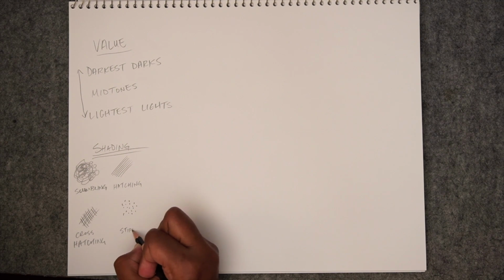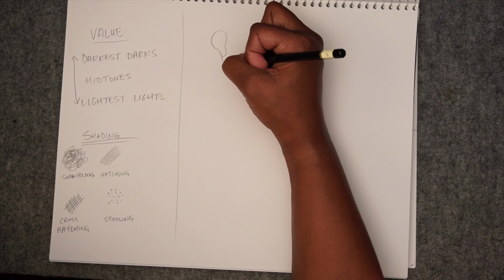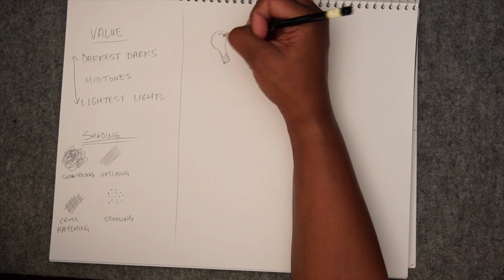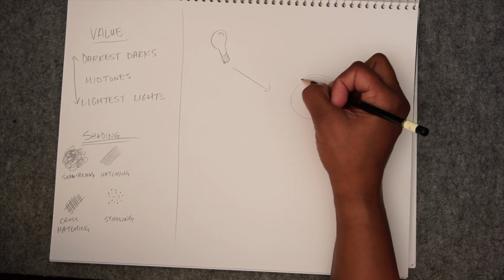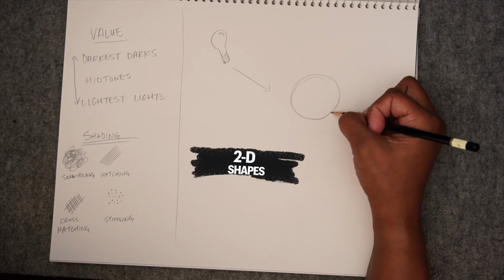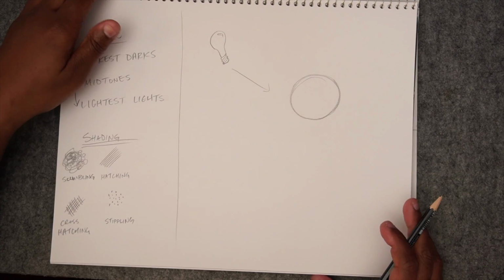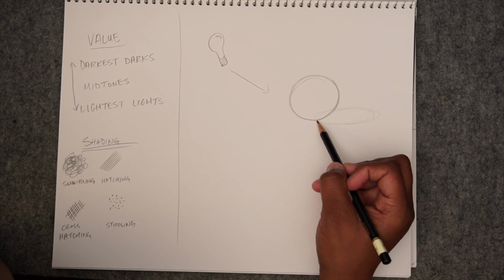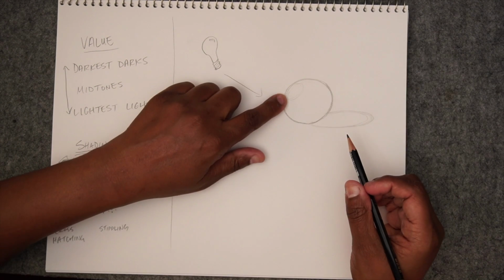how to master the art of shading spheres: easy steps!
In this lesson, I go over ways to shade a sphere including stippling, scumbling and hatching. Drawing a sphere and shading a sphere is accomplished using a variety of values. Value is an element of art that includes the lightest  of colors to the darkest of colors within a work of art. By using value and shading, you can create the illusion of realistic forms (like a sphere).  By the end of the lesson, you will understand how to shade a sphere the easy way.

This art lesson encompasses the study of value (an element of art), shading, various shading techniques/mark making, line, shape, form and pattern. This is a great art lesson that covers many different art standards and elements of art at once. Practice will allow you to easily transform a 2D circle into three-dimensional (3D) form with shading using graphite pencils. Using a graphite pencil and an eraser, you will add highlights, midtones, a cast shadow, shadows on the sphere and reflected light. These features will work together to make your sphere look realistic and 3D.

This is an award-winning art lesson that I have successfully completed with multiple 4th and 5th grade elementary art classes. This lesson is easily achieveable for everyone from elementary art students to adults that are drawing beginners. I have included a couple of the most recent works by my students at the end of the video. This is a very doable lesson as long as you make the students aware of the following:

1. Draw light until you get it right (you will need to erase at some point).
2. Trace a circle if you are uncomfortable drawing one.
3. Do not press down hard with your pencil. Pressing hard creates grooves and scratches in your paper. These grooves trap the graphite and will make blending and smoothing difficult. Go over an area several times to make it darker (instead of pressing down hard).
4. Don't use your finger to blend. The oils in your skin will make your blends blotchy when compared to using a tissue/Kleenex.
5. If you have access to them, use 4B-6B pencils to apply your shadows.
6. When drawing the diagonal lines, be careful not to draw through your sphere.

- Sulphite Drawing Paper
- Faber-Castell Drawing Pencils (Class Set)
- Colored Pencils
- Kneaded Erasers

Value element of art -shading a sphere
shade a sphere value art lesson
value shade a sphere
Value: Shading a sphere -elementary art lesson

Art topics covered include value, 2D vs 3D objects, blending, shading, line and pattern. This single lesson can help teachers satisfy multiple state art standards requirements.